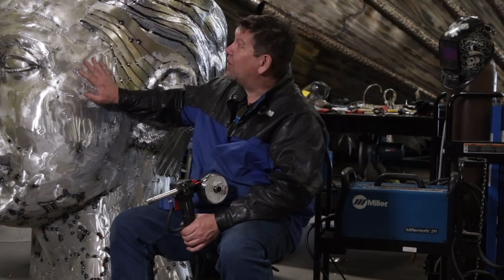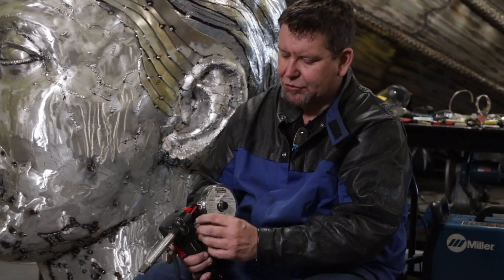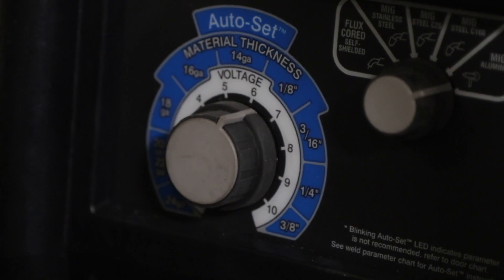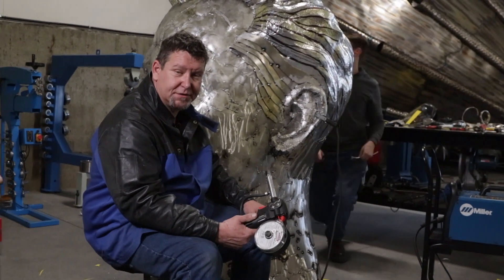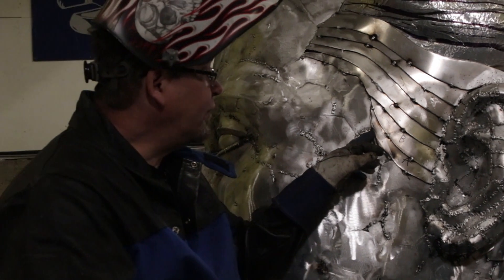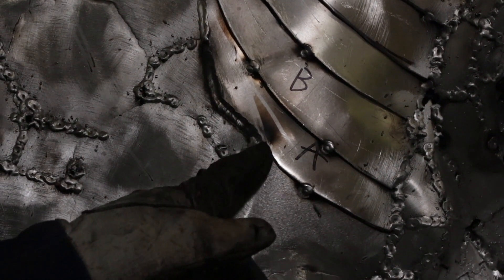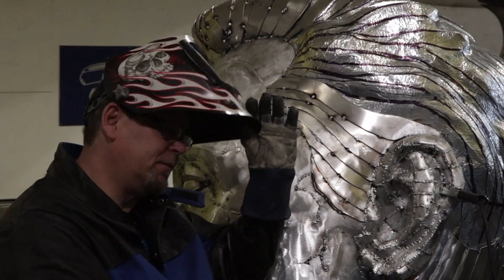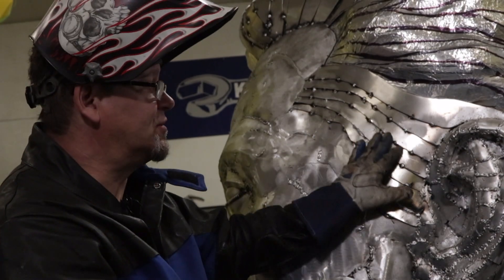Get Better Results Welding Aluminum With A Spool Gun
Hey guys! - I was TIG welding this sculpture at the beginning but recently switched to a spool gun and switched up some settings on my Miller 211 so that my welds would penetrate better.

Using a spool gun to weld aluminum can be tricky. When you are welding aluminum, having the proper welder settings and techniques will help you make better welds and increase your production. I'm sharing my settings and techniques for welding aluminum in this video.

And if you have any questions, comments or ideas, I would love to hear from you in the comments. I love teaching about welding and metal fabrication and willing to share what I know. - Kevin Stone

My Miller welding jacket
My Miller TIG welding gloves
My Miller Welding Helmet
Makita Power Shear
Miller 280 TIG Welder
Dynabrade Air Belt Sander

METAL SHOP MUST HAVES:
Safety:
Welding jacket
TIG welding gloves
Welding Helmet

Welding Machines & Tools:
Miller Electric MIG Welding Gun
Miller Weldcraft TIG Torch Kit
MIG Welder - Miller Millermatic 211
TIG Welder - Miller Dynasty 210
Stick Welder - Miller Thunderbolt Series

Power Tools:
Dynabrade Orbital Sander
Makita Angle Grinder
Makita Sheet Metal Nibbler

Clamps:
Bessey Clamps 12 in 600lb force
Irwin Locking Pliers Set
Locking C-Clamp 6 pack

Hand Tools:
Metal Beverly Shear
Metal Snips

Hammers:
Hammer Bag
Domed Nylon Mallet
Teardrop Nylon Mallet
Estwing Rubber Mallet
Performance Tool 3 pc Dead Blow Hammer Set
Tekton Ball Peen Dead Blow Hammer Set
Martin 647K 7 Piece Hammer Set
Titan 6 Pc Hammer Set
Titan Rubber Hammer